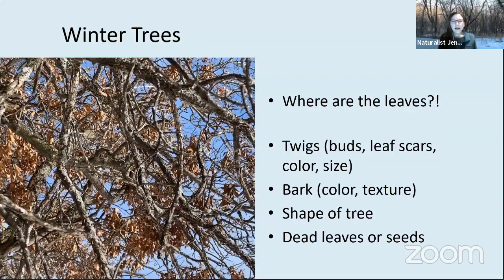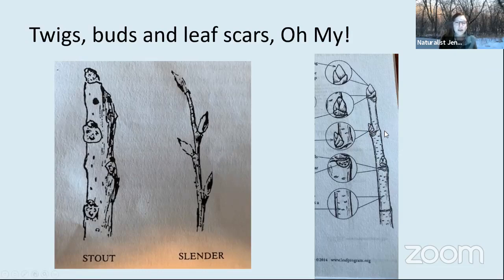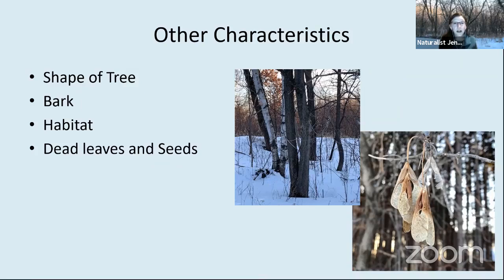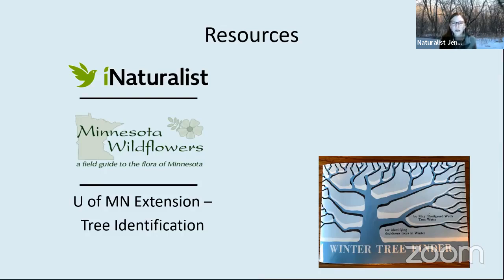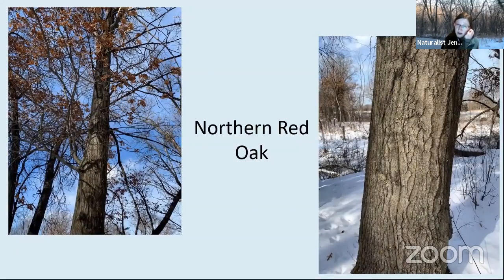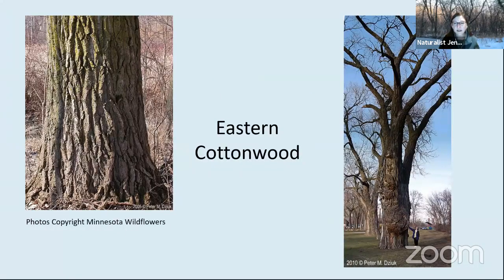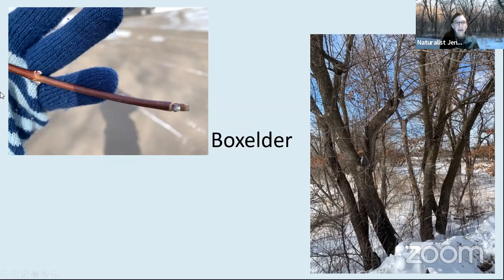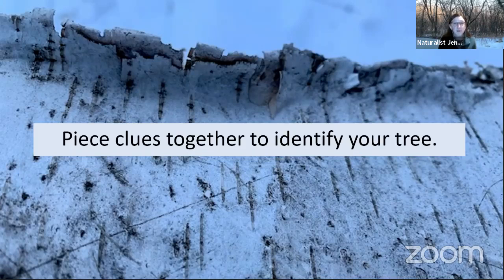Winter Tree Identification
Looking to sharpen your tree identification skills? Tired of waiting to identify trees in the summer when the leaves are attached?
Wait no longer! Join Naturalist Jenny as we explore the ways trees are identified in the winter months. We will discuss parts of the tree that aid in species identification, as well as focus on a few species commonly found at the refuge.